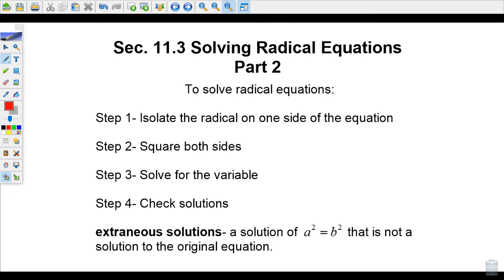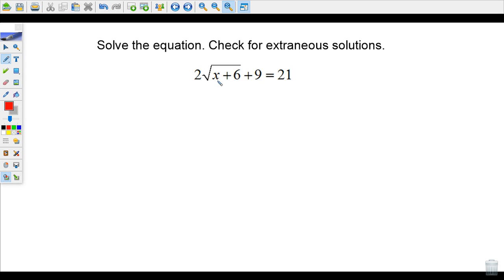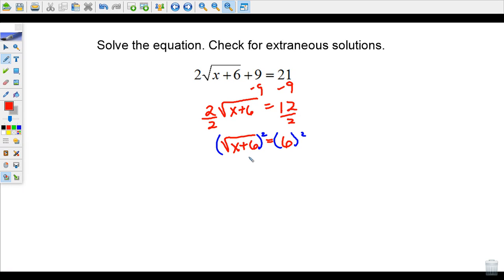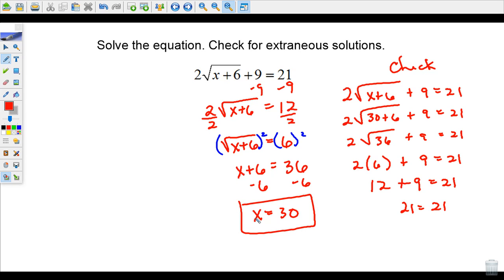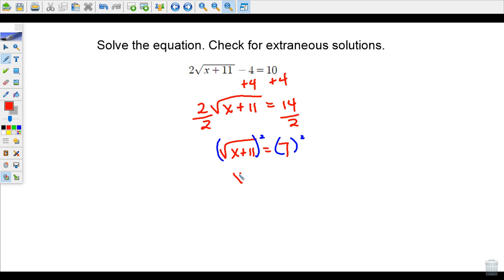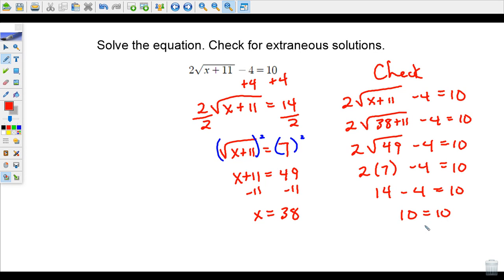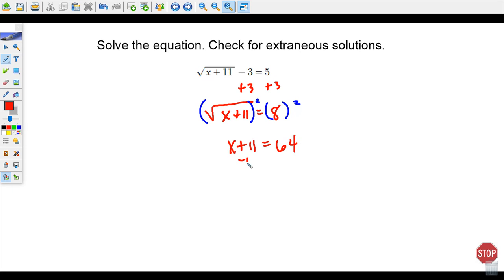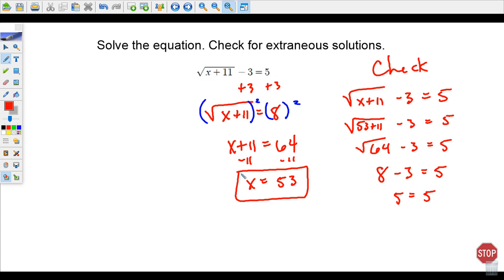Sec. 11.3 Solve Radical Equations- Part 2